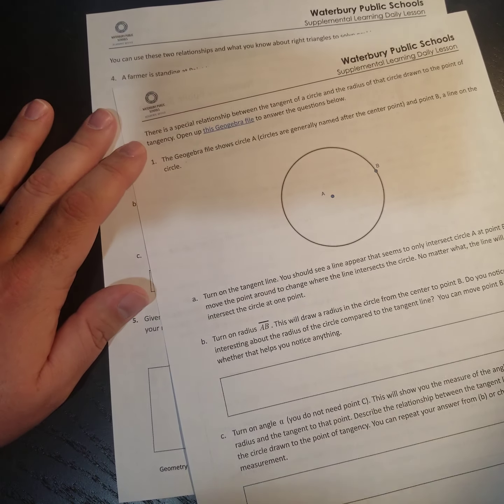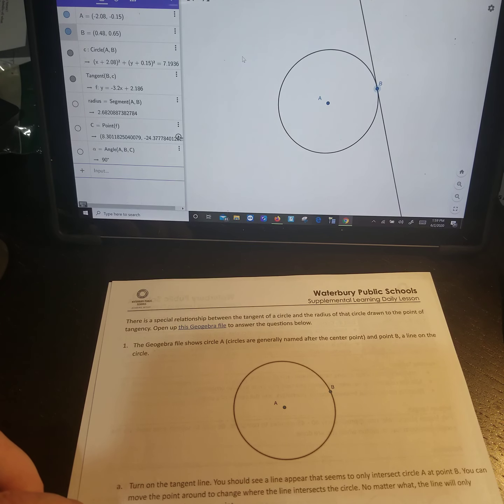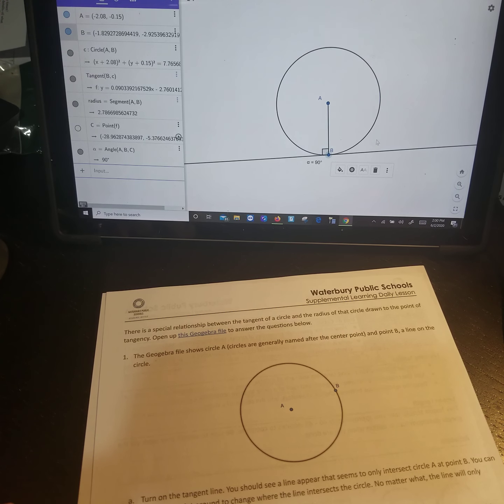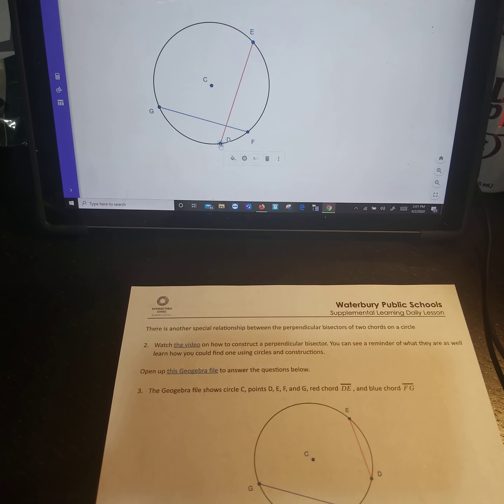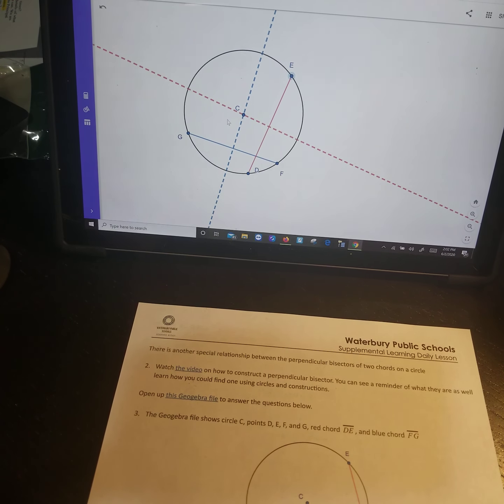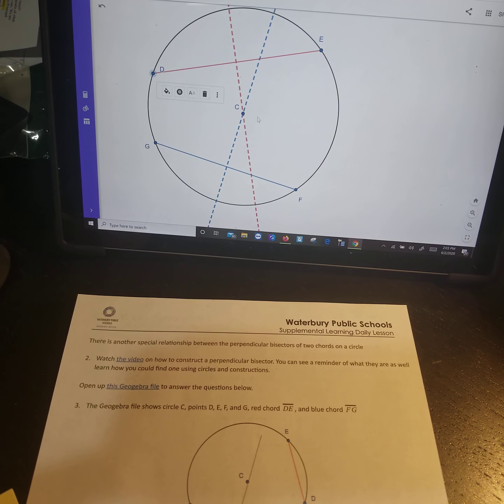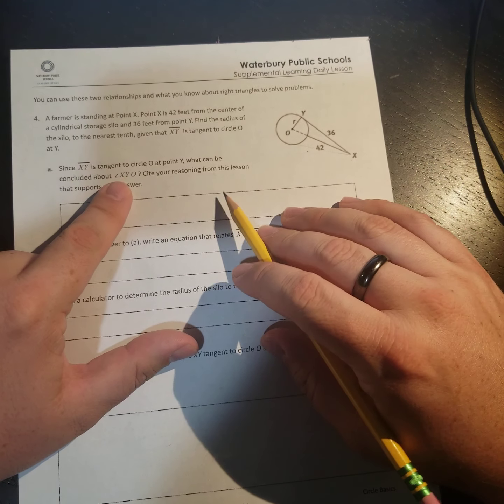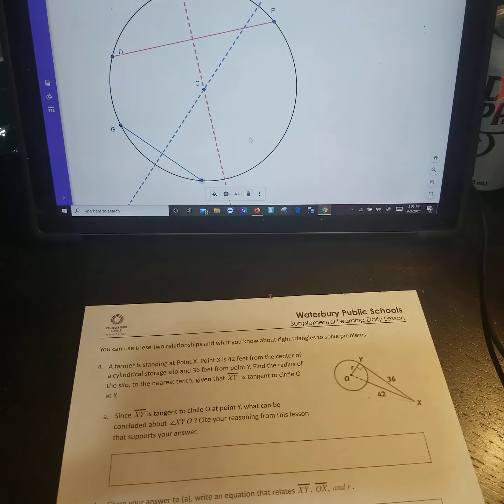Unit_4_Lesson_20_Circle_Basics